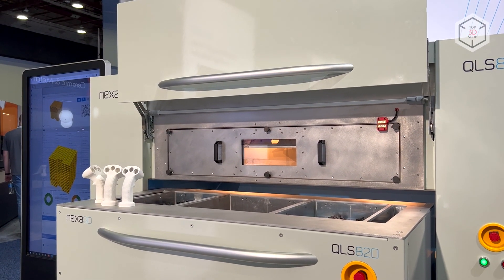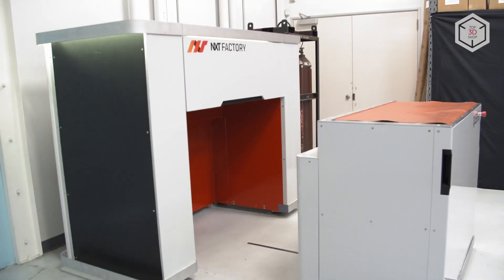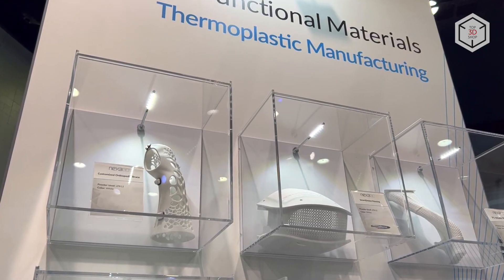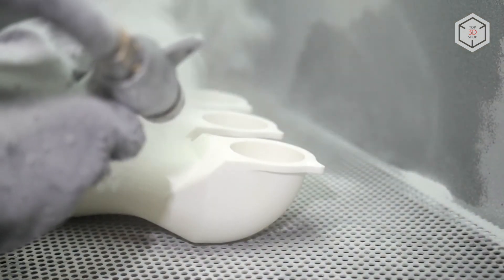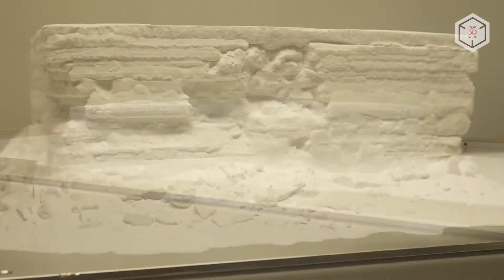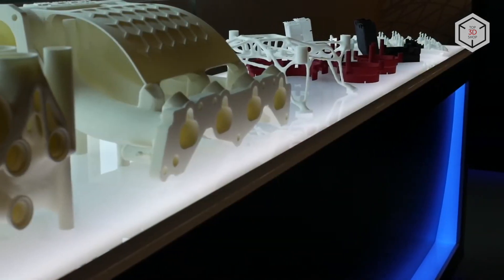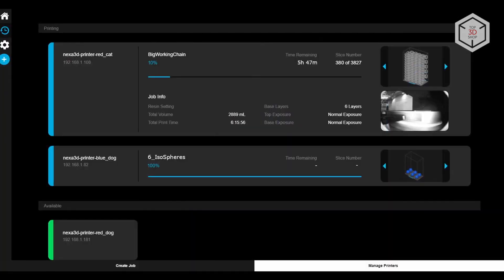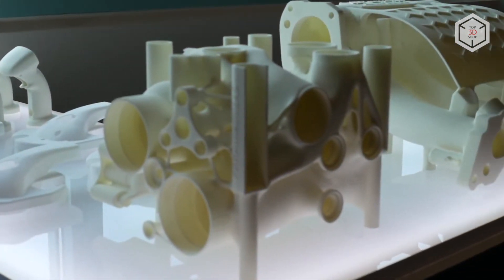Nexa3D QLS 820 Overview: Industrial SLS 3D Printer for Serialized Production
Hi everyone! This is Top 3D Shop, and in this video, we will tell you about the Nexa3D QLS 820 industrial-grade 3D printer.

Nexa3D specializes in designing and manufacturing high-speed resin 3D printers. In 2020, the company acquired NXT Factory, expanding its 3D equipment product range with a new line of SLS printers developed by NXT Factory engineers.

The Nexa3D QLS 820 is an SLS 3D printer with an open and highly customizable platform. The machine is ready for integration into Industry 4.0 complex systems for 24/7 operation.

Powered by four 100 watt carbon dioxide lasers and in-house engineering know-how, the QLS 820 delivers one of the highest performances on the SLS market.

The design of the 3D printer is based on a removable build chamber with a print volume of ​​350 x 350 x 400 millimeters. This solution significantly reduces downtime — when the print is complete, the removable module with the finished parts is sent for post-processing, while another swappable build chamber is loaded into the machine, ready for further printing. The replacement procedure takes just a few minutes.

The modular system includes processing stations and powder mixing equipment, available as optional components. The system can be scaled according to the user’s requirements and application.

One of the important features of the QLS 820 is its ability to process heat-resistant materials. The machine can print with such consumables as polyamide-6, where processing temperatures can reach 240 °C.

The list of readily available materials includes polyamides 11 and 12, as well as polybutylene terephthalate (xPBT) reinforced with glass or aluminum.

The Nexa3D QLS 820 is connected to a proprietary cloud service and is compatible with factory automation industrial programmable logic controllers.

Source files are processed and sent to the printer's memory through the NexaX proprietary software which also allows for real-time process monitoring using the web interface.

The outer dimensions of the SLS unit are 200 x 140 x 200 centimeters, weighing 750 kilograms.

This is Top 3D Shop with the Nexa3D QLS 820 SLS 3D printer overview. See you soon!